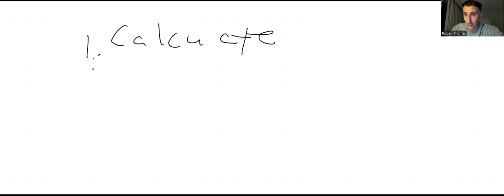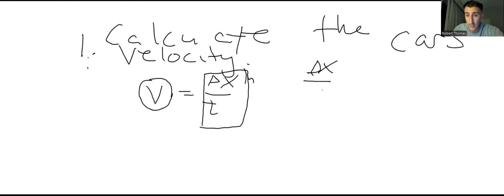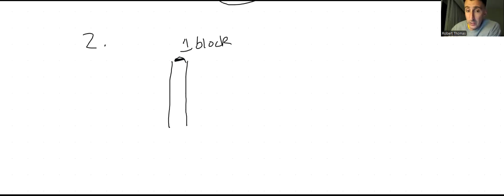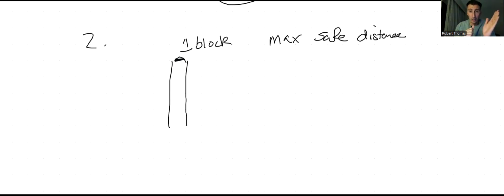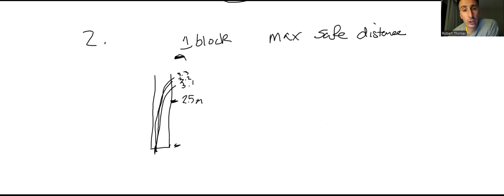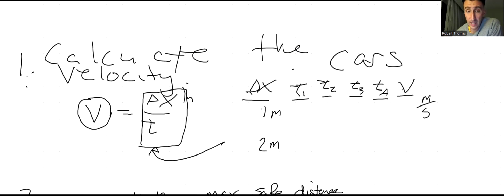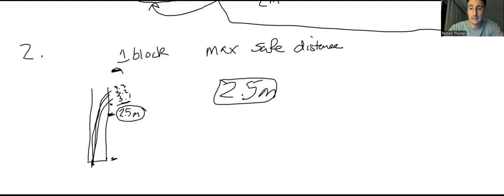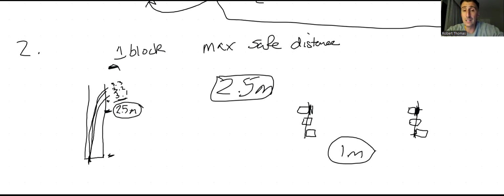The Hunt for Red October Lab Day 1